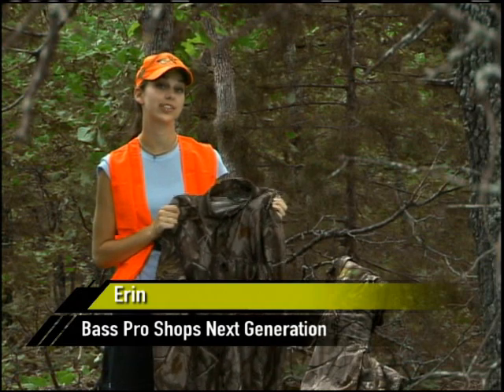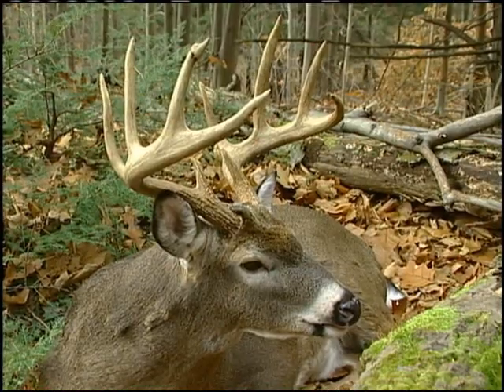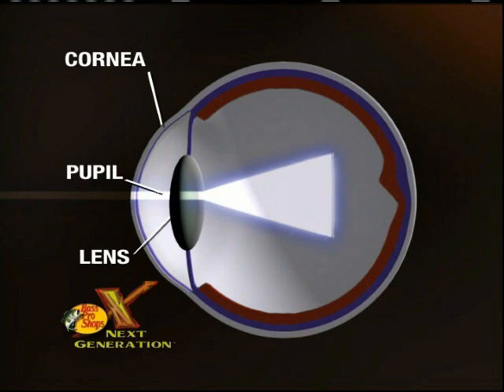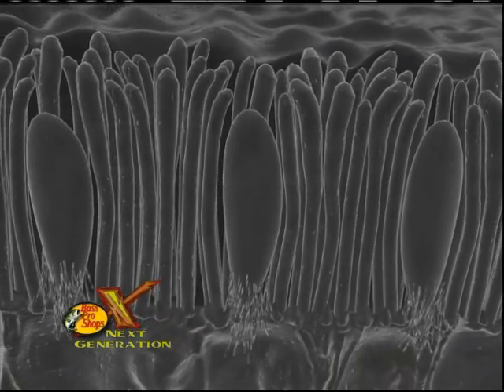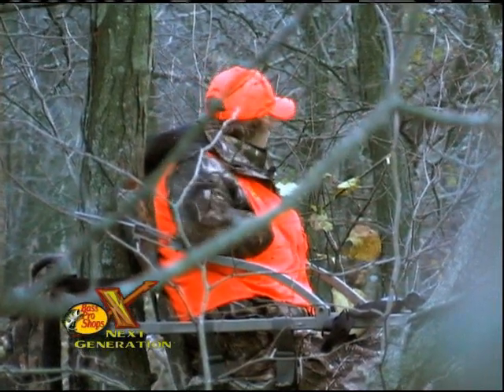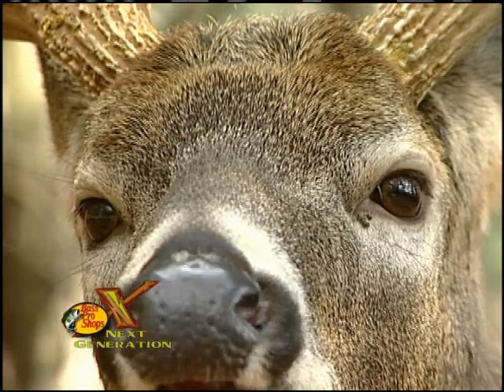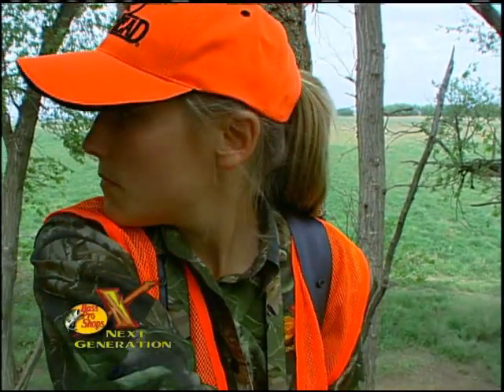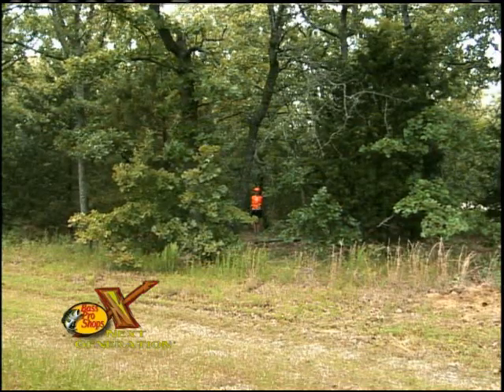Bass Pro Shops Next Gen WOW Factor How Whitetail Deer See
Ever wonder how come a deer can't see that blaze orange vest you wear for safety? Find out why and see how a Deer See on the WOW Factor.

Bass Pro Shops Next Generation is a fun and exciting hunting show hosted by kids for kids. The WOW Factor is a segment within the show that highlights various interesting topics about the outdoors. With stunning Graphics, The WOW Factor visually shows the subject close up. The great information will help you hunt game, catch fish, understand the outdoors and WOW you along the way. This video is about How Whitetail Deer See.